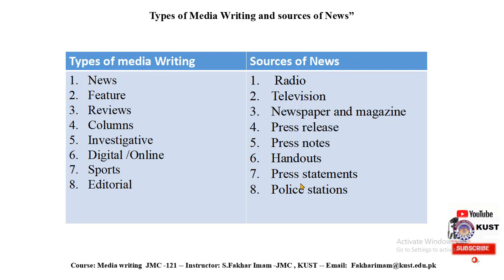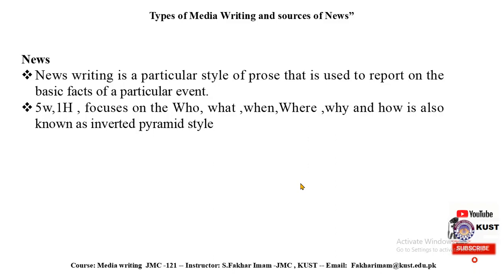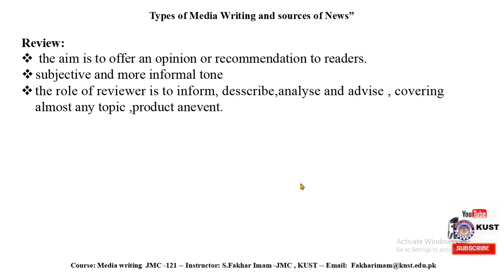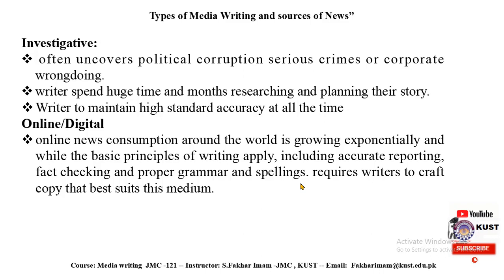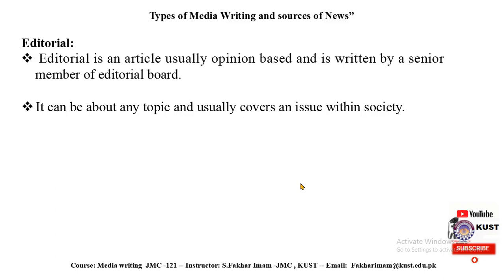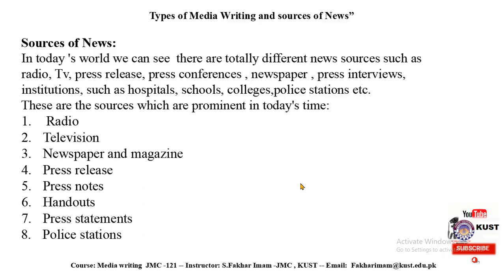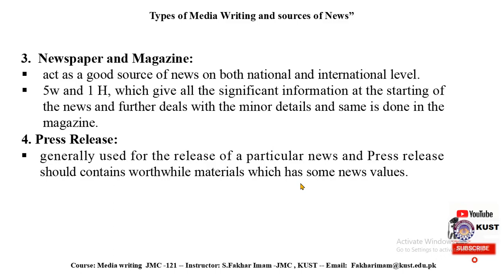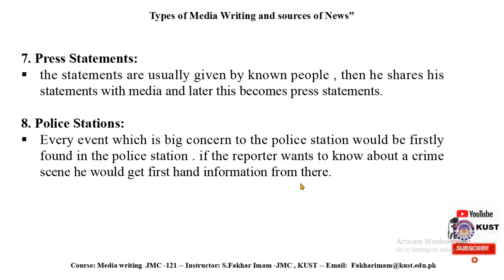Types of Media writing and sources of News || JMC-121 || Lecture 11 || by Syed Fakhar Imam